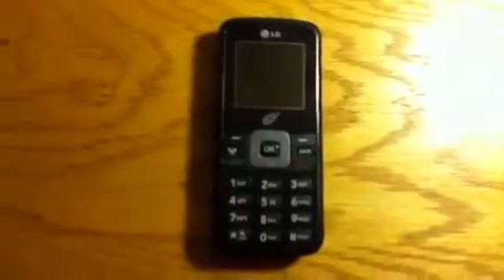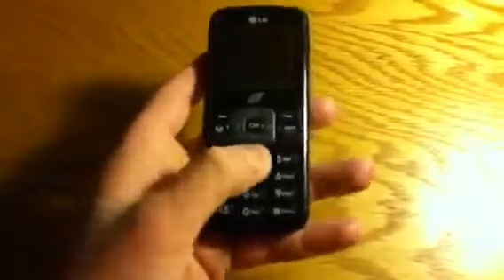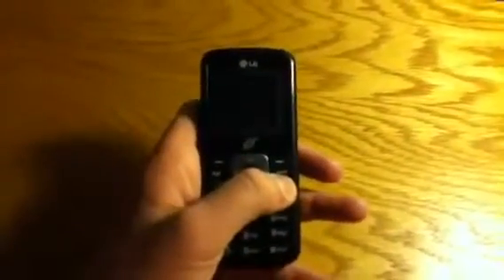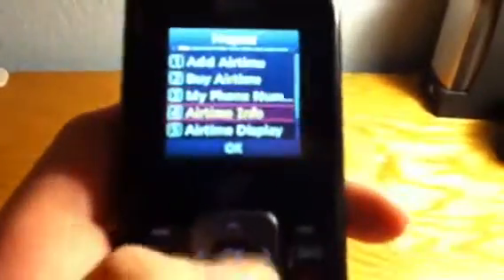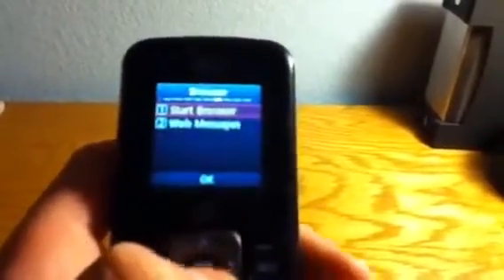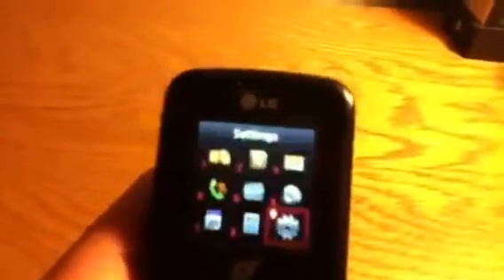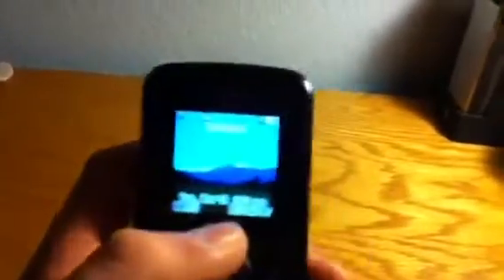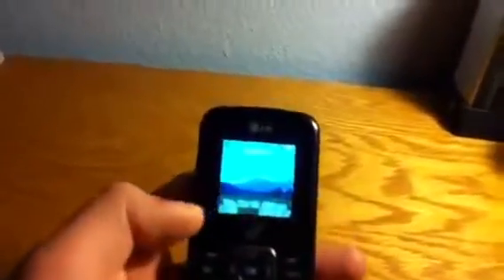TracFone LG 100c Review